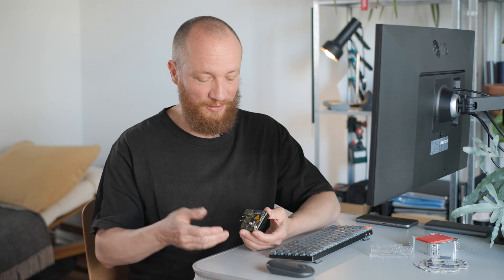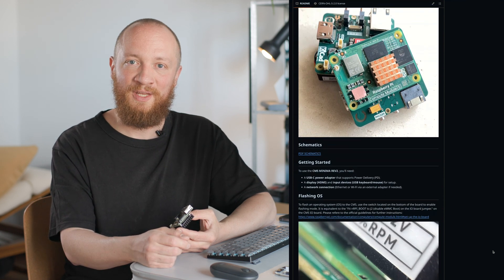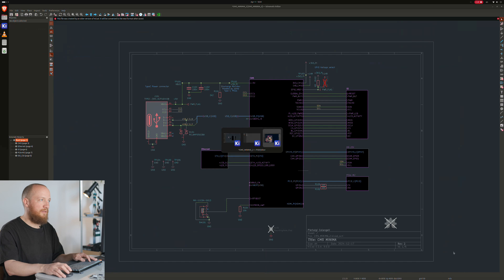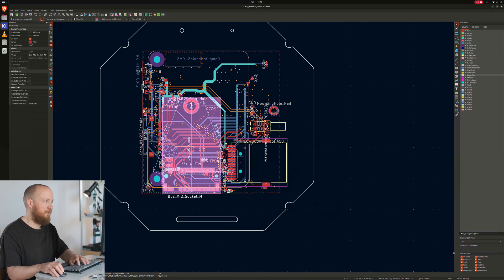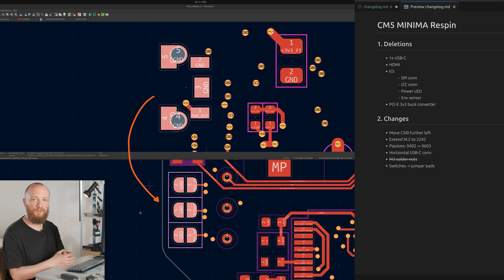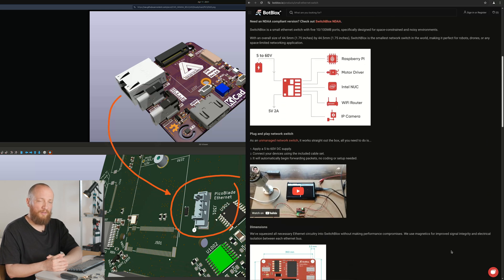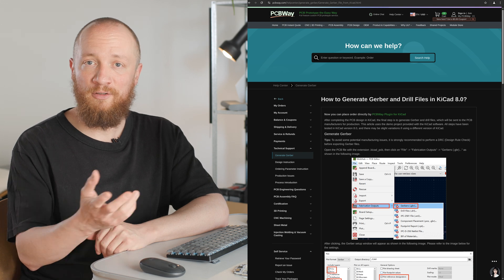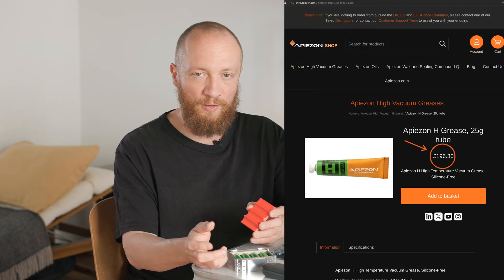Speedrunning a CM5 Carrier Board Respin for CubeSat Payload Prototyping [reupload]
Today, we take a look at how I modified a CM5 MINIMA carrier board so I could use a @raspberrypi cm5 as a payload on my upcoming cubesat test flight to the stratosphere.

Special thanks to @pierluigi_colangeli for his work on the cm5minima and his support with my respin.

*Dev kit shop will be up in late 2025 / early 26* – get pinged

## ⏱️ Timestamps
00:00 Intro
00:56 The CM5 MINIMA REV2 by Pierluigi Colangeli
01:28 Respin approach
01:54 CM5: Good for prototyping, not for flight
02:16 Check out the CM5 MINIMA
02:42 Respin, part one: Deletions in the schematic
04:50 Updating the board and cleanup
07:38 Respin, part two: Changes
09:38 Interlude: New stuff on the Codeberg repo
10:48 Respin, part three: Additions
12:57 Copying between KiCad projects
14:00 Finishing touches and result
14:20 Exporting for PCBWay
14:37 Solder mask expansion
15:16 Solder mask color
15:52 Notes on heatsinking
17:17 Thanks and outro